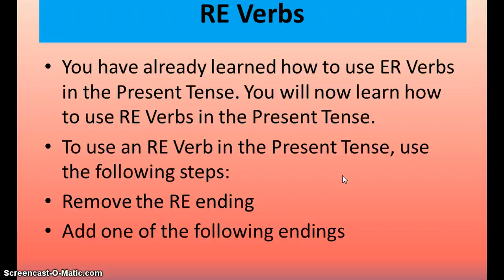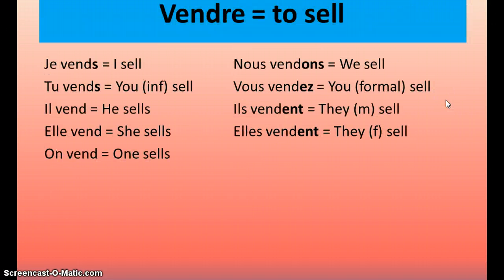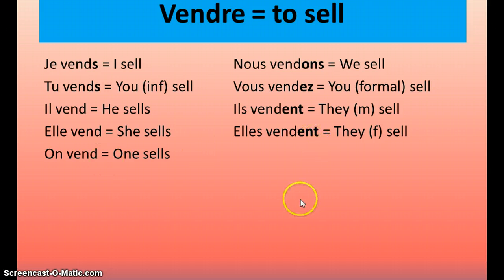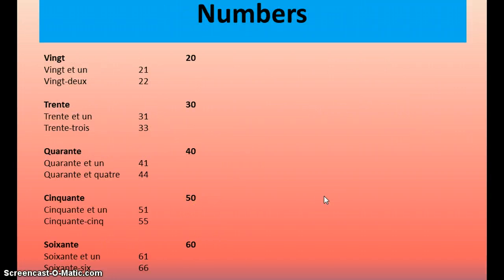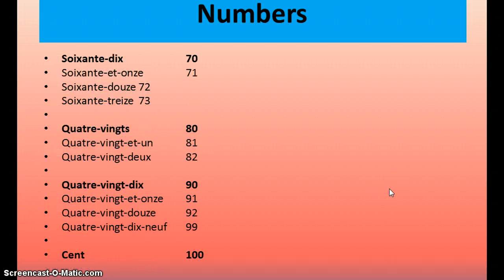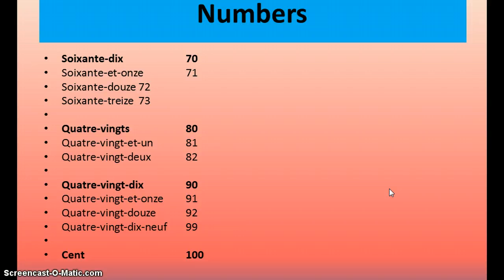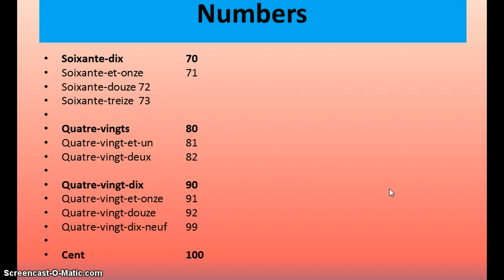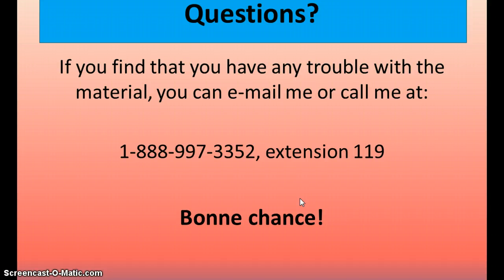French IB Unit 3 Grammar Notes